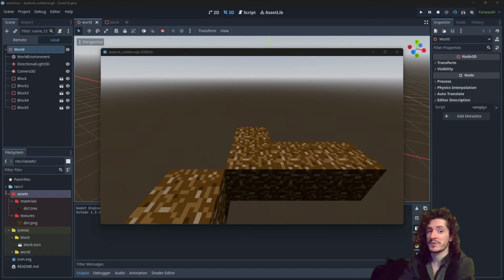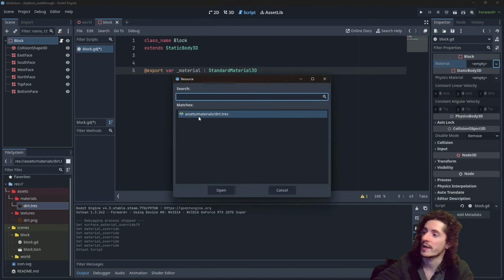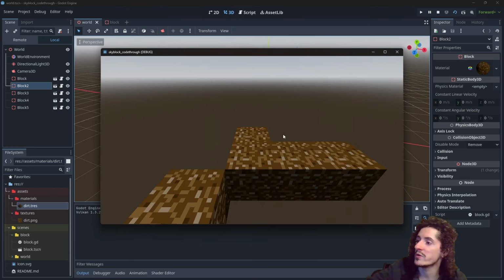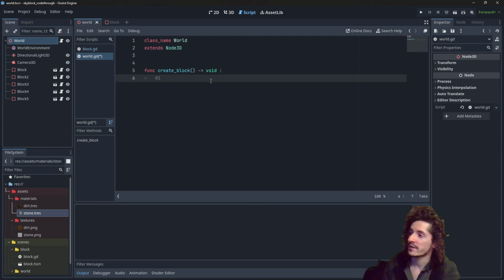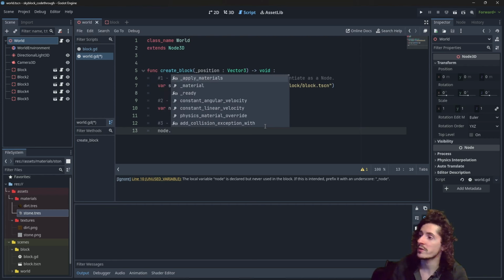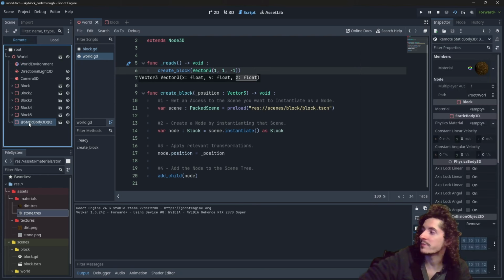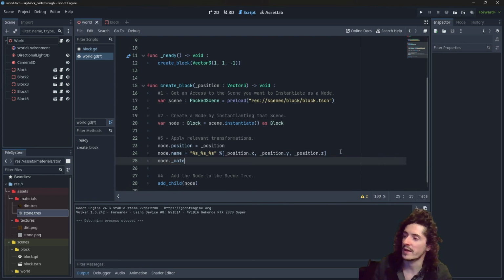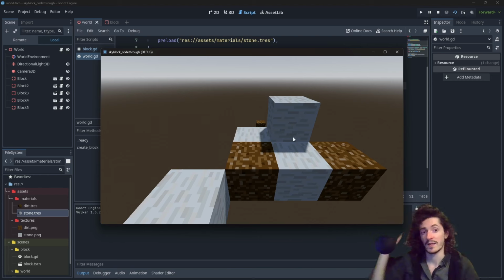Skyblock in Godot - More Blocks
In this series we're learning how to make a Minecraft like game in Godot.

Chapters :
00:00 - Intro
00:36 - Clear the textures from the previous episode
01:14 - Create a Block script
02:06 - Add a Material property
03:00 - Create a function Apply Materials
05:48 - Import a new Texture : Stone
06:03 - Create a new Material using the Stone Texture
07:31 - Create a World script
07:50 - Create a Create Block function
08:41 - How to Add a Node to the Tree from a Script
09:23 - Create an Orphan Node
10:25 - Apply transformations to the Node
11:44 - Add the Node to the Tree
12:59 - Use the Create Block method in the Ready function
13:50 - Observe Nodes during runtime with the Scene Tree inspector
14:39 - Change the name of the Block when it is instantiated
16:05 - Create a Material list in World
17:30 - Add a function Set Material to Block
18:12 - Add the Material transformation in the Create Block method
20:01 - Outro